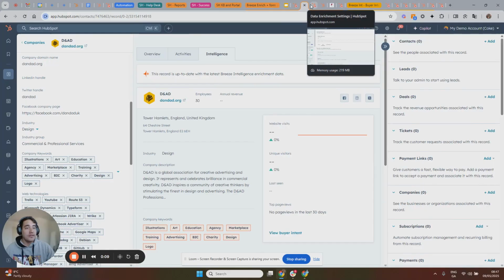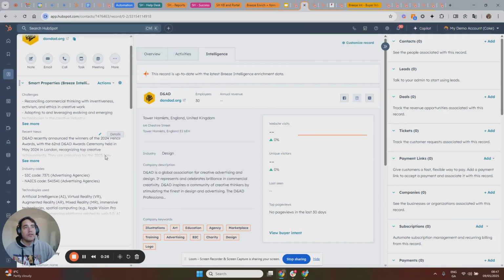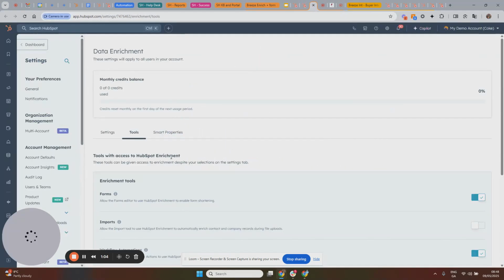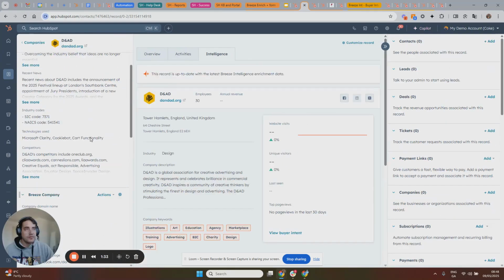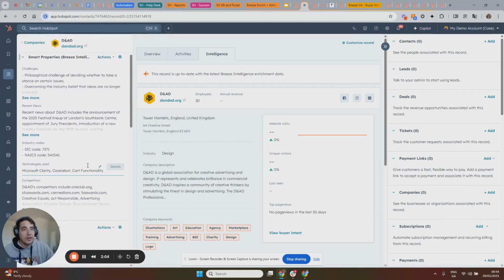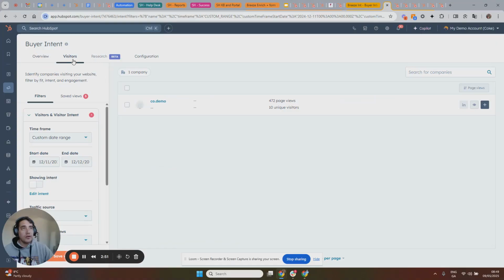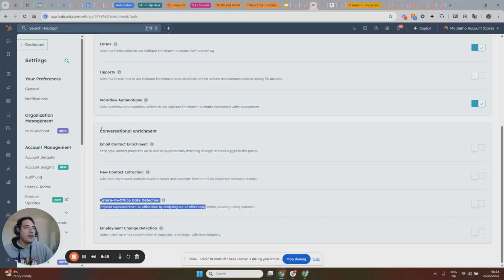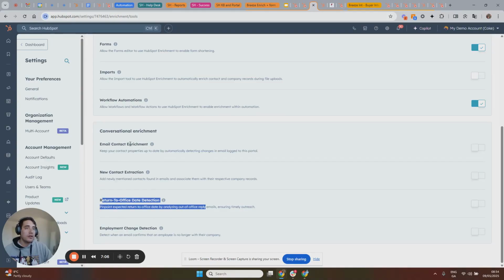HubSpot's NEW Breeze Intelligence: AI Tools for Smarter Sales, Marketing & CSM!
In this video, we dive into HubSpot's exciting new Breeze Intelligence functionalities, designed to supercharge your sales, marketing, and customer success efforts! Learn how these AI-driven tools can transform the way you work:

🌟 Smart Properties (0:25): See how you can automatically enrich your HubSpot CRM with crucial company information like industry challenges, competitors, recent news, and technology used. Perfect for sales reps preparing for outreach or CSMs looking for relevant talking points.

🎯 Research Intent (2:25): Discover how to identify companies that are actively researching keywords related to your products or services, even if they haven't visited your website yet! This is a game-changer for generating new leads (marketing & sales) and spotting existing customers who might be exploring alternatives (CSMs).

Use this to trigger automated follow-ups and keep your CRM data effortlessly up-to-date.

These new Breeze Intelligence features require no complex setup to get started.